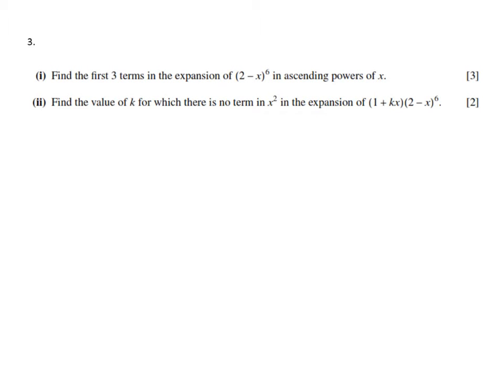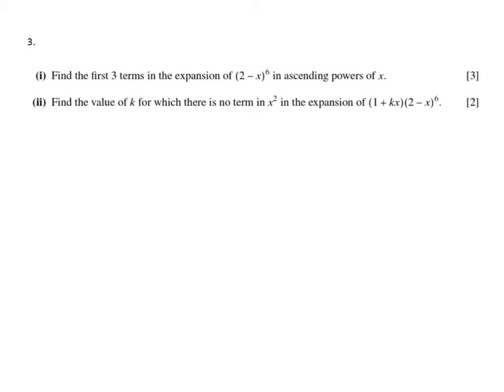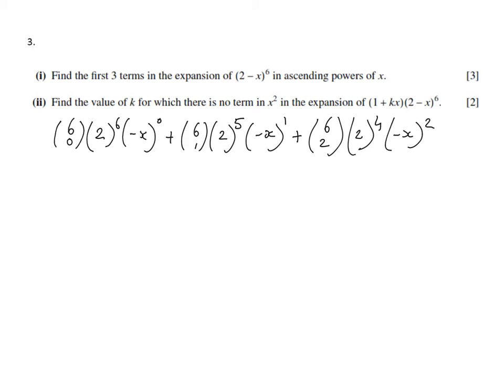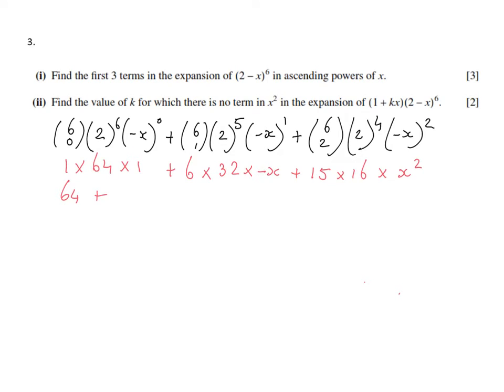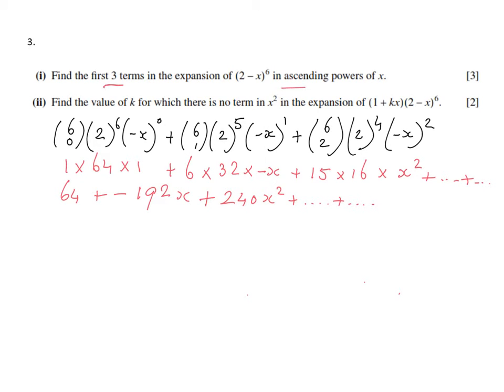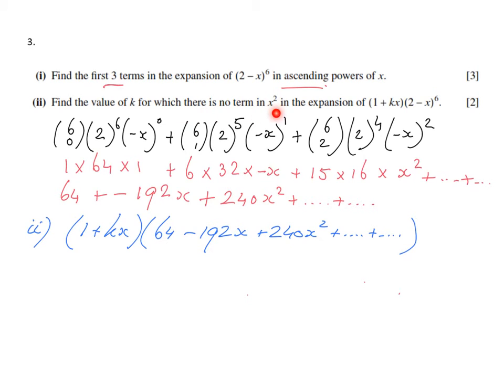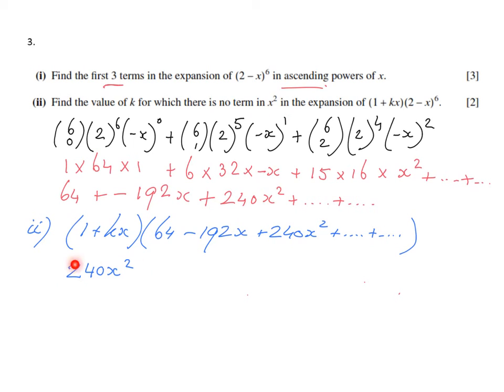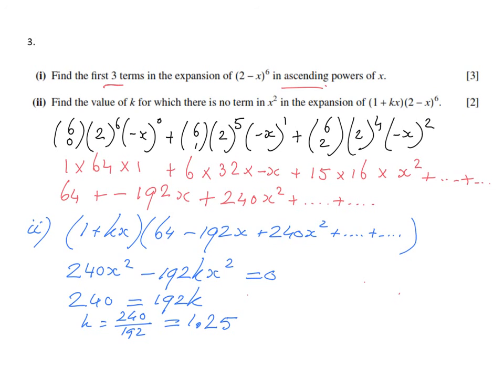Learn about Binomial Expansion 3 - AS Maths Past Paper Question - ExplainingMaths.com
In this video I will explain to you how to expand binomials by solving a past paper question.  Afterwards you will understand the Binomial Theorem and ble to answer such questions on your maths exam.  for more free videos about Binomial Expansion and all other maths topics.